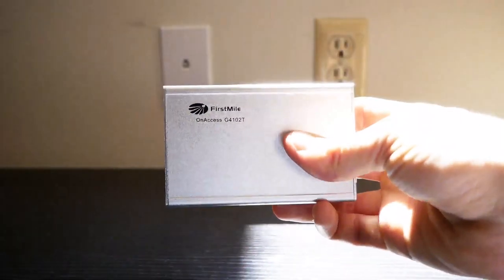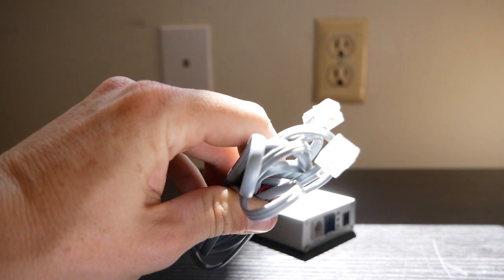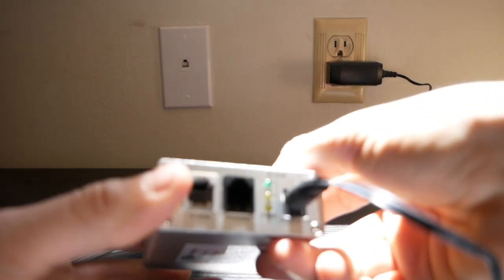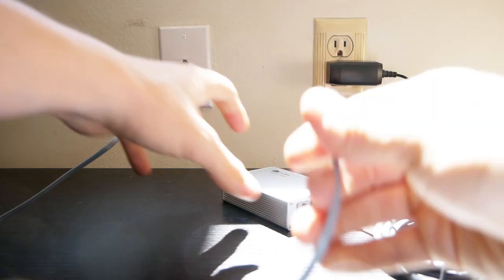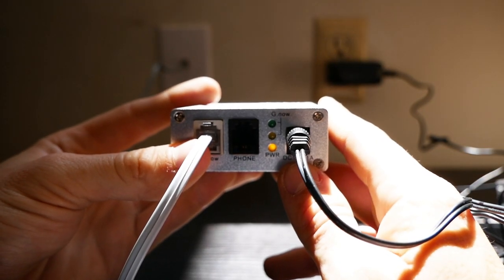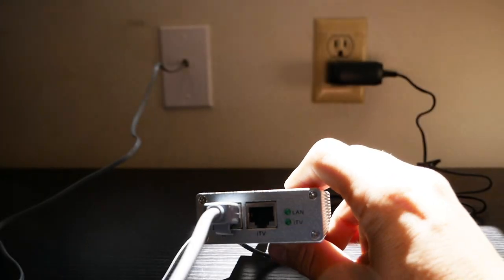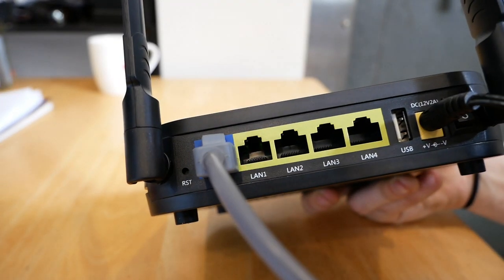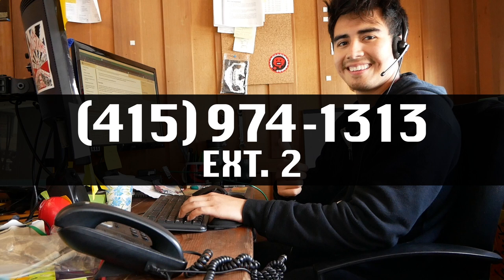Monkeybrains Modem Setup - Silver & Black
This is your Monkeybrains modem. It's a small silver or black metal box with various ports that brings the internet signal into your unit.

To connect your modem, you will need a regular telephone cable, an ethernet cable, which looks like a phone cable but with larger ends, and the power supply.

First, connect the power supply to your modem, and plug it in to the
wall. The lights on the modem will light up, and the bottom power light will remain lit.

Next, plug one end of the telephone cable into the phone jack that your
Monkeybrains technician activated during your install.

Plug the other end of the cable into your modem, in the grey port labeled "G.now" or "line." After about 15 seconds, the top light on your modem will begin to blink, indicating that it is connected to the internet.

Now take your ethernet cable and plug one end into the port on the modem labeled "LAN."

To complete your connection, plug the other end of the cable directly into a computer with an ethernet port, or into the "WAN" or "Internet" port on your wireless router.

If you've tried these steps and are still unable to connect to the
internet, please call the Monkeybrains support department at